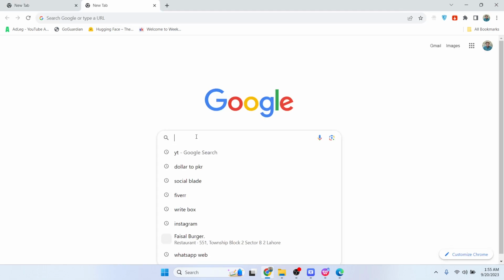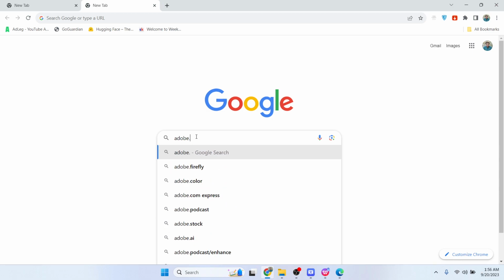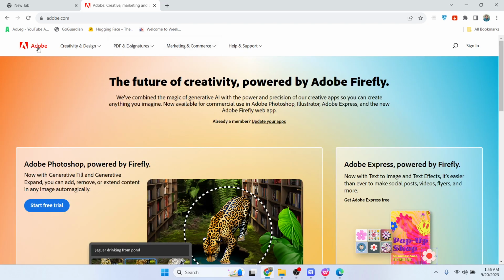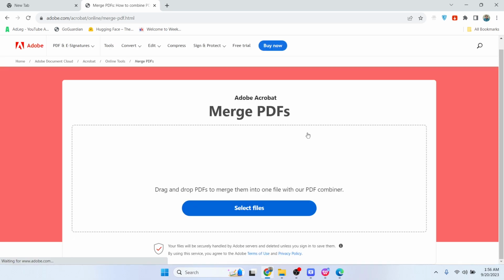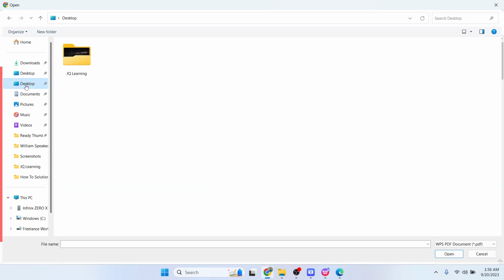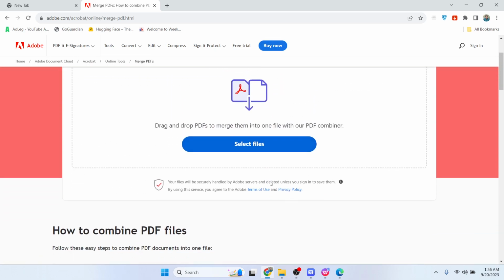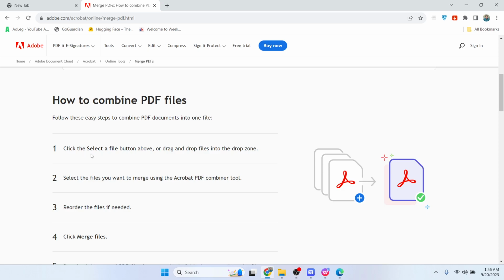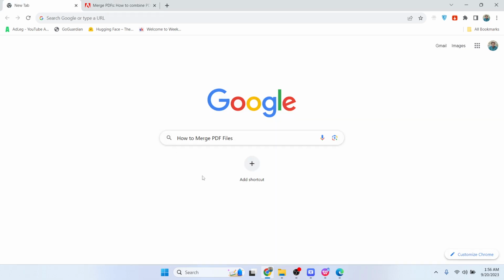How to Merge PDF Files | Combine PDF Files into One